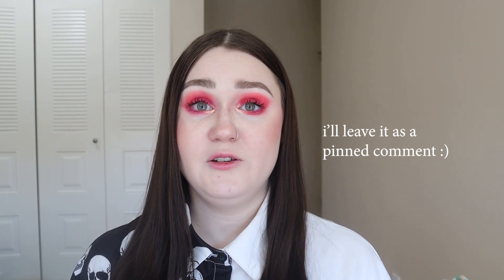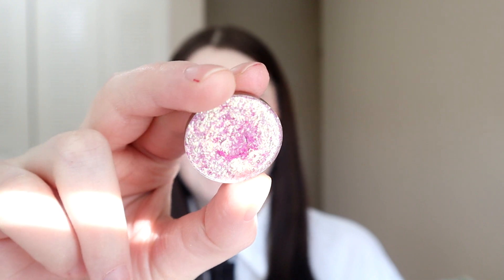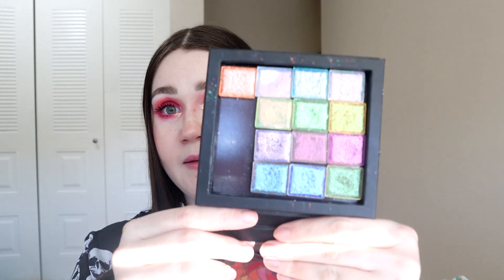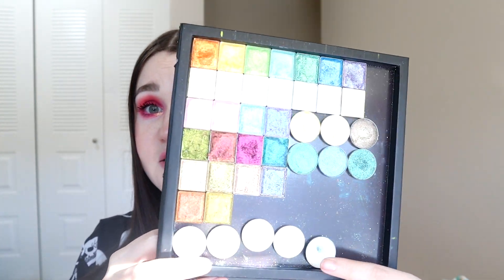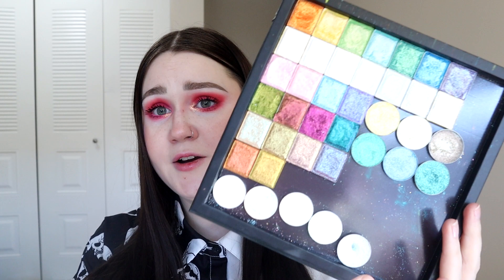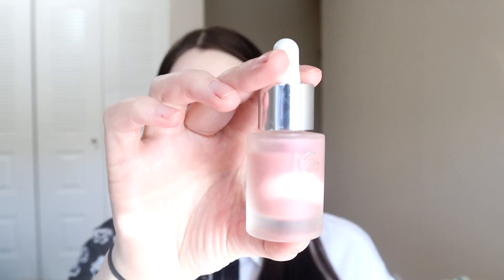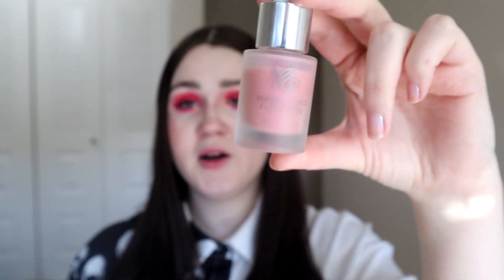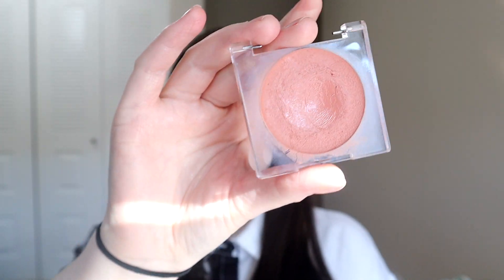ALL ABOUT THAT INDIE | intro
hello my dudes! i'm so excited to finally introduce my very own project pan idea! I made this project to celebrate my love for indie makeup and get use out of all my indie products!

RULES:
part 1: eyeshadows
- use every indie single eyeshadow in my collection at LEAST once
part 2: rolling project pan
- work on 3-6 INDIE beauty products. ideally use for longer term goals like hitting pan or using products up! once you hit your goal bring in a new product to replace it!

I will try my best to update once a month, there's no specific date to upload on if you want to join in, whatever works best for you!

let me know if you plan on joining in, i will add you to my description box!

my panning insta: @awesomeempties